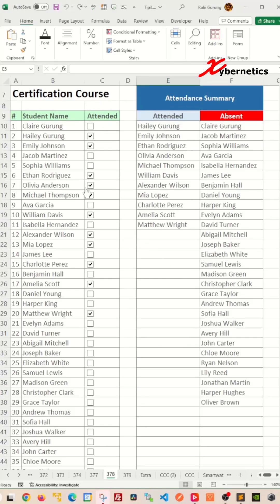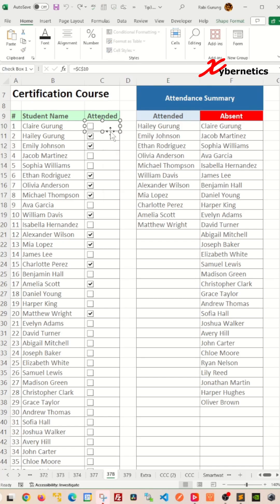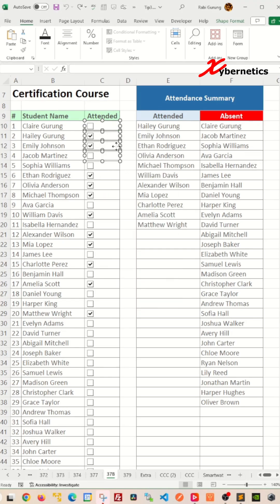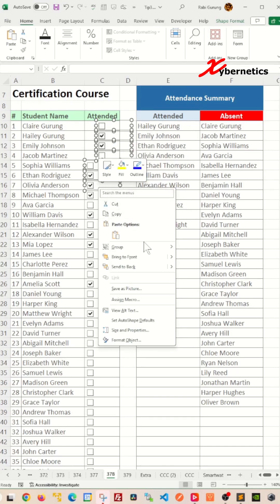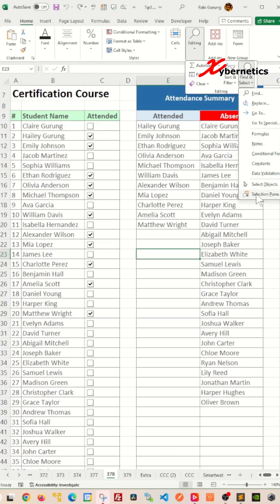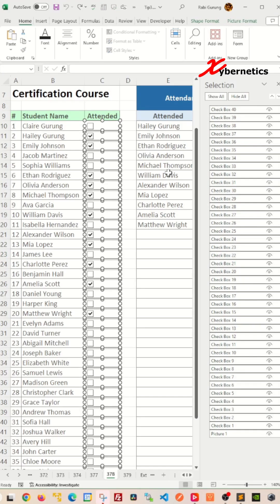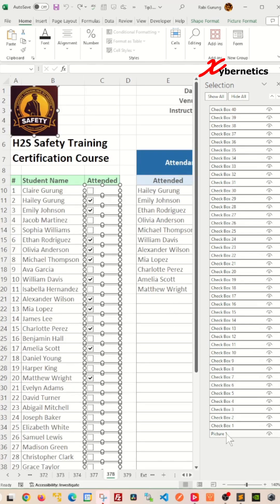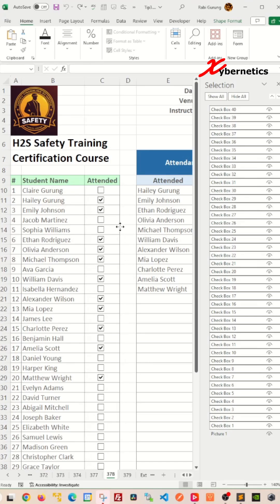Select all checkboxes at once in Excel - Excel Tips and Tricks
Learn how to select all check boxes at once in Excel.

To select all checkboxes at once in Excel, first ensure that the checkboxes are inserted into the spreadsheet. Then, simply press and hold the "Ctrl" key on your keyboard and click on each checkbox individually to select them simultaneously. Alternatively, you can use the "Shift" key to shift-select multiple checkboxes in a contiguous range. Another efficient method is to employ the "Selecting All Checkboxes using a Single Checkbox in Excel" technique, where you link a master checkbox to control the selection status of all other checkboxes in the worksheet, allowing for convenient mass selection or deselection with just one click.